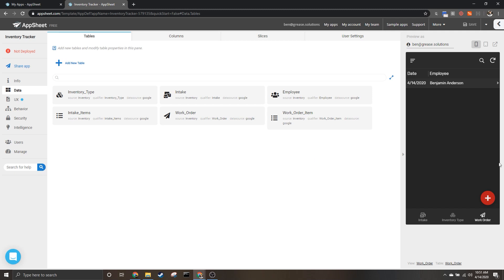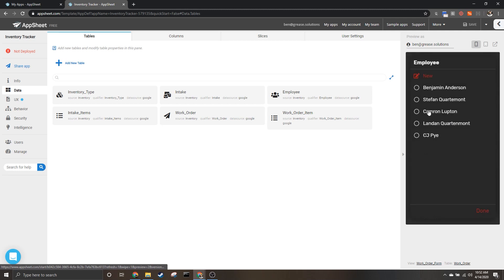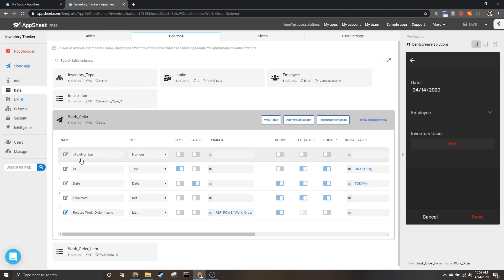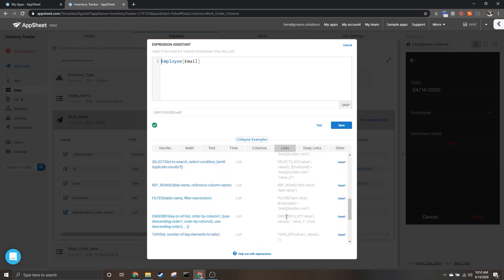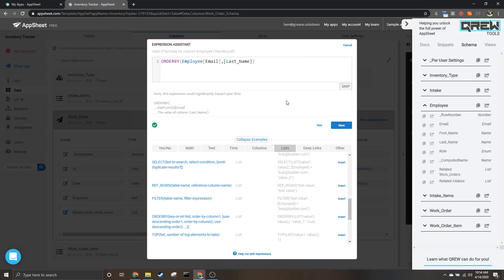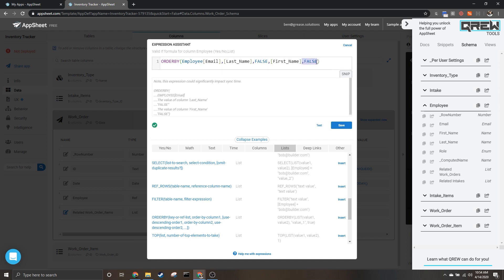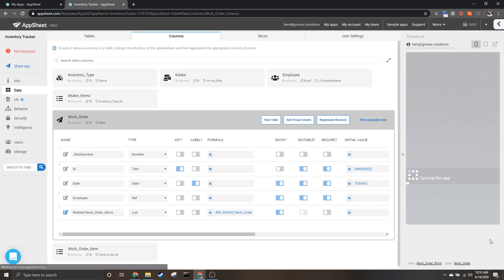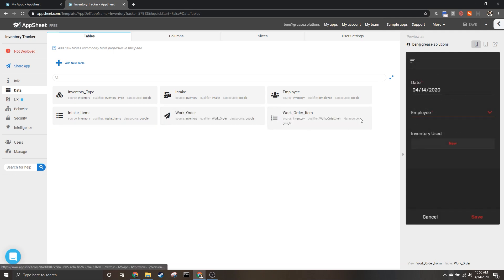How to Order a Ref Dropdown || AppSheet ORDERBY()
AppSheet is a powerful no-code app development platform. At AppSheetTraining.com, we love to help smart people like you level-up their AppSheet skills and upgrade their careers.

Check Out AppSheetIQ™ - the Free and Fastest way to learn AppSheet